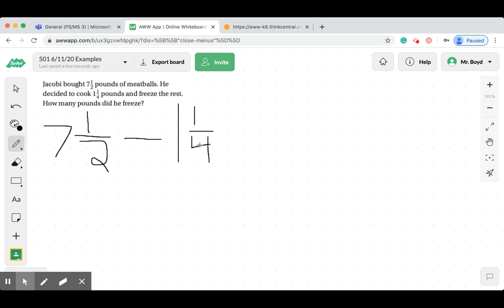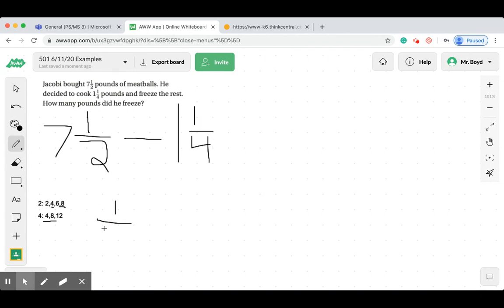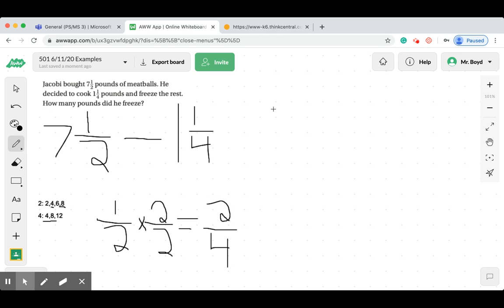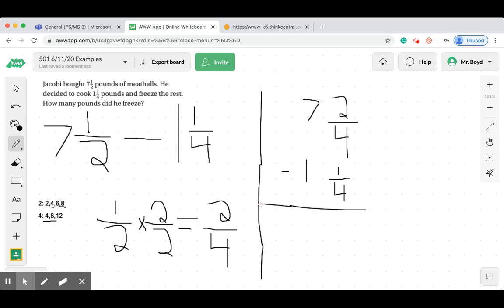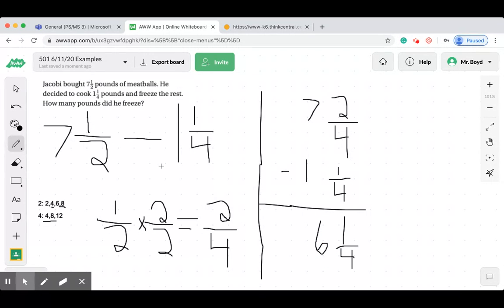Subtract Mixed Numbers 2